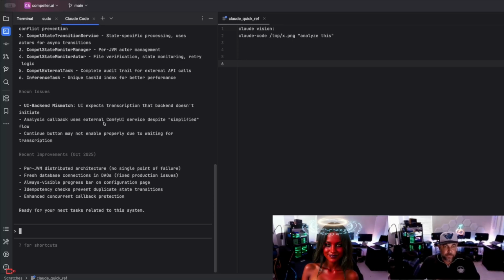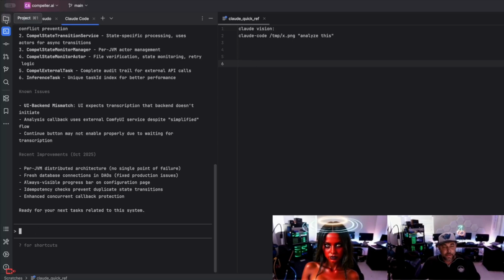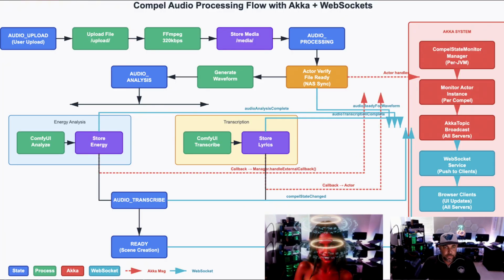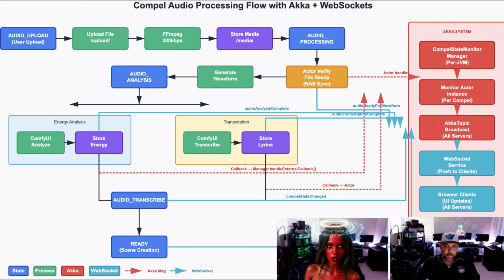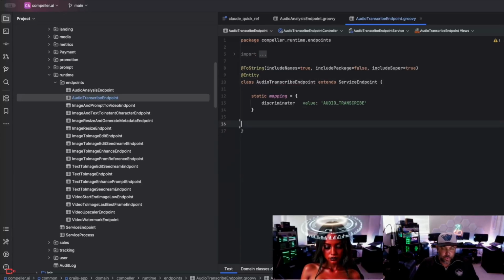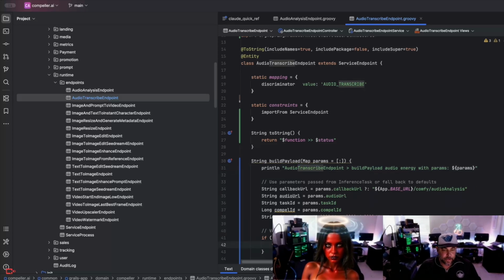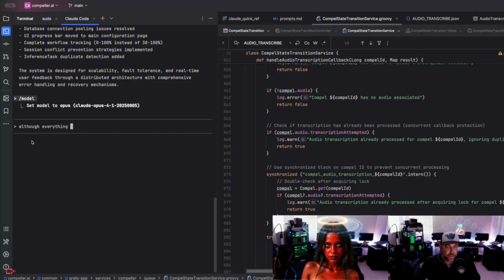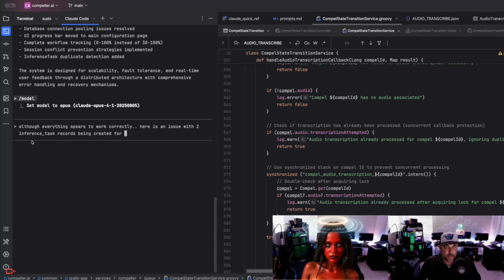I tried Vibe Coding with Claude Coder for a Distributed Compute task...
Learn how vibe coding scales into enterprise-grade distributed compute. This episode breaks down patterns, pitfalls, and best practices for building resilient, scalable architectures. Developers, architects, and system designers will see how AI-generated code integrates with clusters, state machines, and concurrency models.

👉 If you’d like a 🦴 skeleton app with ⚡ Akka distributed pub-sub + 🌐 WebSockets, drop a 🎃 in the comments!

• What vibe coding means in enterprise workflows
• Distributed compute basics & state machines
• Actor model concurrency with Akka
• WebSockets for realtime UI updates
• Debugging errors, race conditions & rogue packets
• Adding audio transcription into Compeller.ai
• Guardrails: idempotency, DB constraints, governance

⏱️ Chapters

00:00 — Intro & motivation
00:16 — What is vibe coding in enterprise
00:44 — Distributed compute & inference engines
01:13 — State machines & modular design
01:42 — Actor model & callbacks in Akka
02:06 — Realtime updates with WebSockets
03:20 — APIs & JSON payloads for transcription
04:29 — Service endpoints & jokes in code
05:34 — Testing new audio transcribe state
06:08 — Debugging playback & errors
07:06 — Tracing logs & fixing bugs
07:59 — Duplicate inference tasks issue
09:46 — Transaction boundaries & concurrency fixes
10:28 — Adding audio transcribe successfully
10:45 — Recap & next steps

📚 Context is Everything

🔗 Connect

💬 Drop questions or ideas in the comments -I’ll feature some in future episodes

#️⃣ Hashtags & Keywords
Claude Code,  ComfyUI, AKKA, JVM, WebSockets, distributed compute, state machines, JSON, API endpoints, Compeller.ai, concurrency, debugging, enterprise workflows